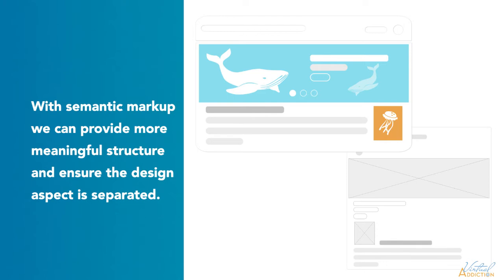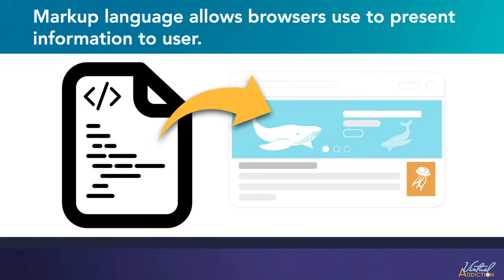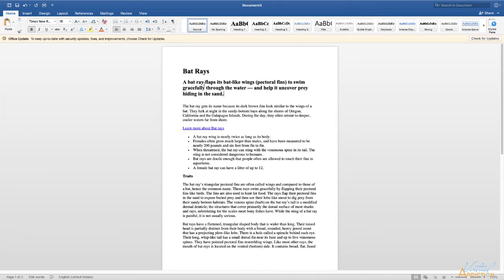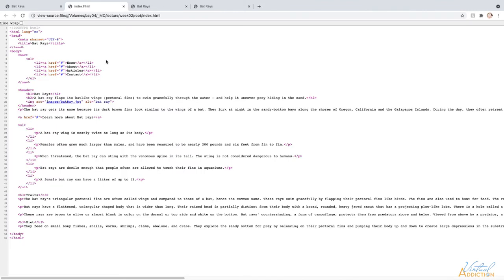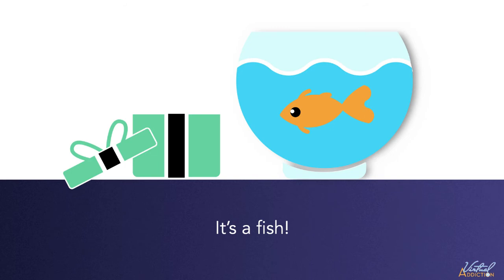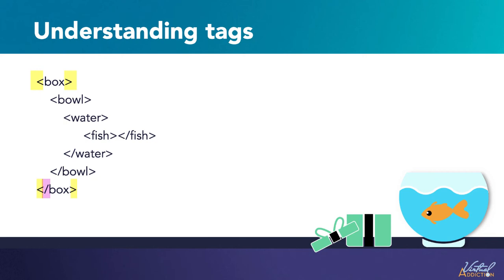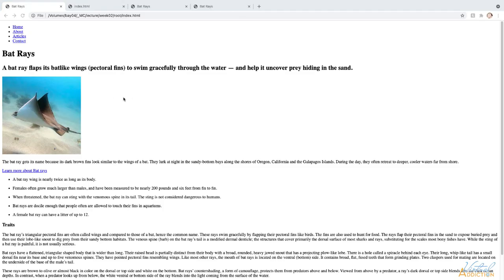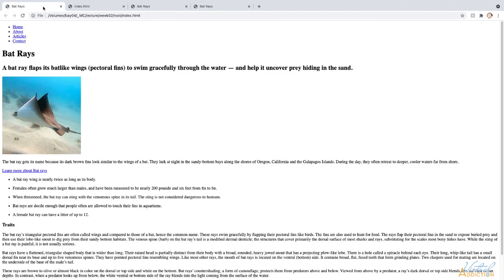What is HTML (03)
In this beginners HTML video I'll teach you what HTML is. I explain what markup is, how tags work from a high level and make sure you are ready to begin coding